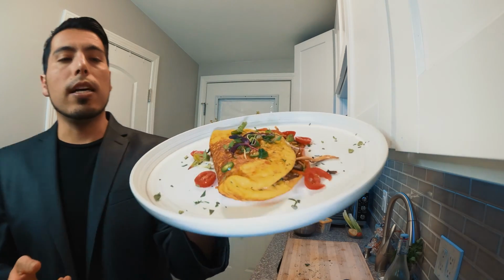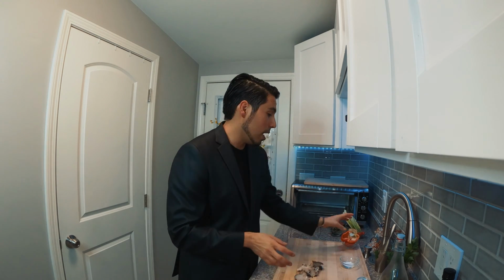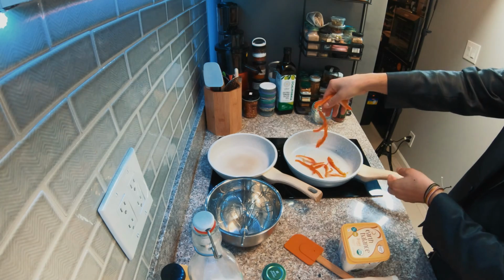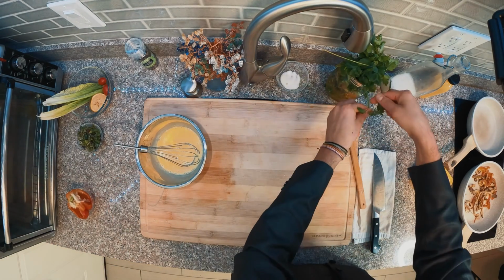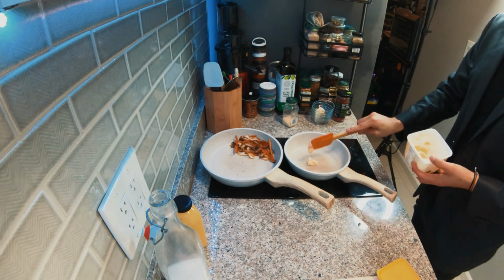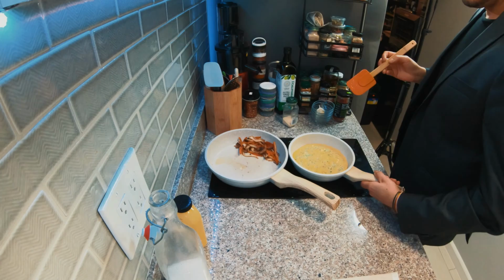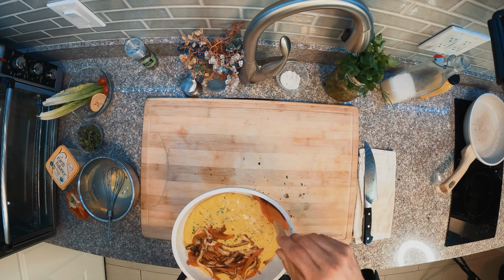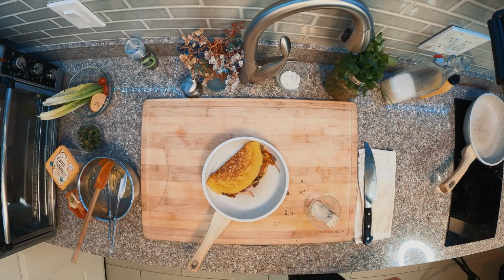VEGAN OMELETTE WITH JUST EGG | Vegan Breakfast Recipes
🍳 VEGAN OMELETTE WITH JUST EGG | Vegan Recipes
⏳ [FREE] Ultimate Vegan Recipes Cheat Sheet👉
⏳ PBM - Vegan Cuisine Secrets 👉 (Coming soon)
💥 [FREE] Amazing Vegan Recipes 👉 (Coming Soon) ▬▬▬▬▬▬▬▬▬▬▬▬▬▬▬▬▬▬▬▬▬▬▬▬▬▬▬
***HURRY - WE'RE GIVING AWAY A FREE MACBOOK AND THOUSANDS OF DOLLARS OF FREE COURSES!!

Step #2: Join Our FREE Facebook Family Group!

Step #3 DM me 'Amigos' on my Instagram + Turn Post Notifications ON!

Podcast ► Coming Soon
👁 About this video:
In today’s video, we will make a super easy recipe of Omelette with Just Egg. Join me to create this simple yet fluffy dish!

INGREDIENTS:
Just Egg
Oyster Mushroom
Bell Pepper
Cilantro (optional)
Garlic Powder (Optional)
Nut milk

00:00 Introduction
00:44 Ingredients

👋 About this channel: Hey! my name is Ulises, and let me tell you a little about me. I've been working for the last five years in one plant-based restaurant, and l love it. I love to exercise every day, and I am a fan of coffee; my favorite is the mocha. I love kombucha too. My favorite dessert is chocolate bars and kale chips, watching the sunset on my favorite beach, malibu. I love to walk at night, listening to music for relaxing. I love animals, and my favorite are dogs l had one long time ago and was one black breed chow chow his name was beans. That's why maybe I love them. Also, I like to paint and read. My purpose here is to help and show the people change this reality, "change the world."

Let the bull rapier that slayer, let the fish catch the fisherman, we should not lock the animals in cages. We should let everyone around us be free. Don't injure animals or people in general for any reason ''. I love regard and give my opinion. I don't like arguments just with a severe purpose with reasoning facts. I'm here to help and show you valuable information about plant-based foods' environment and how we can make a significant impact if we all unite on this. We can make it grow or destroy it too, but the real significance is about sharing information to help each other. I am here to share information, bringing little or step-by-step ways to change eating habits.